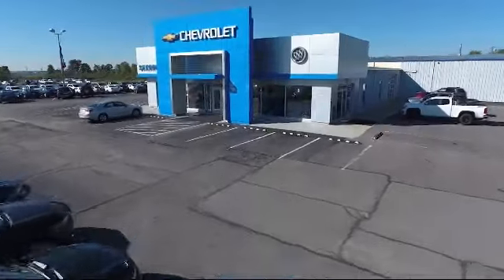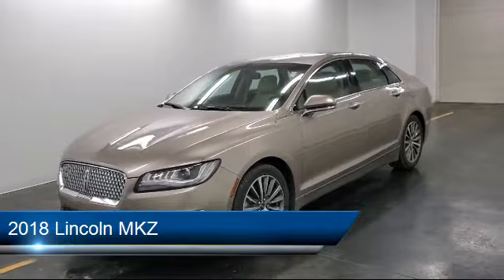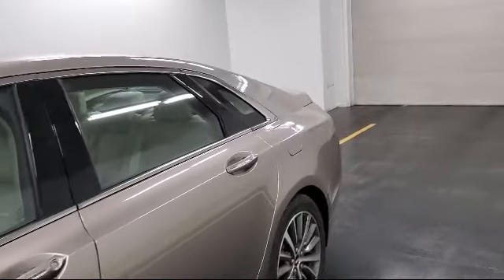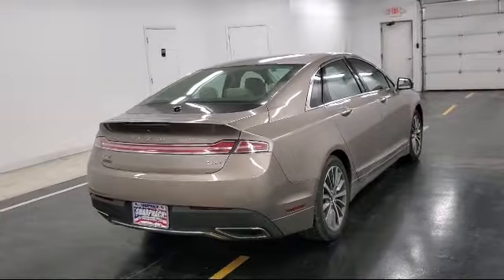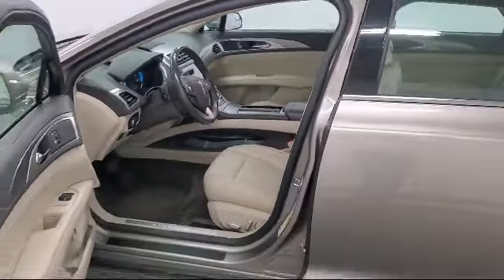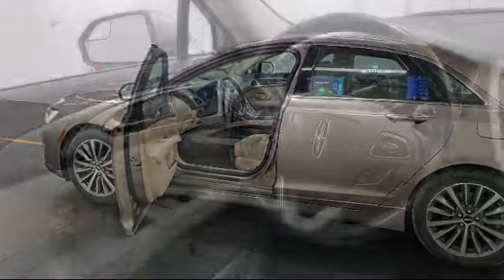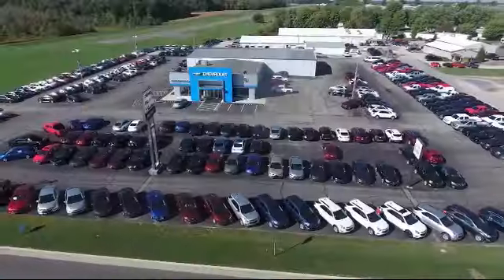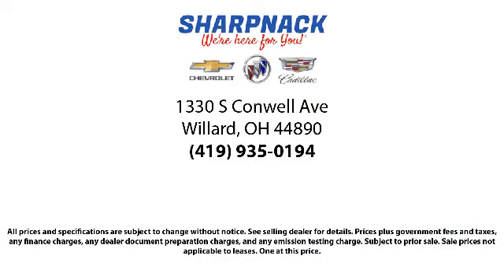2018 Lincoln MKZ Hybrid Premiere FWD Willard Attica Plymouth New Pittsburgh New Washington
2018 Lincoln MKZ Hybrid Premiere FWD Stock Number: P4193 Vin:3LN6L5KU3JR609059.

Sharpnack Chevrolet
1330 S. Conwell Avenue